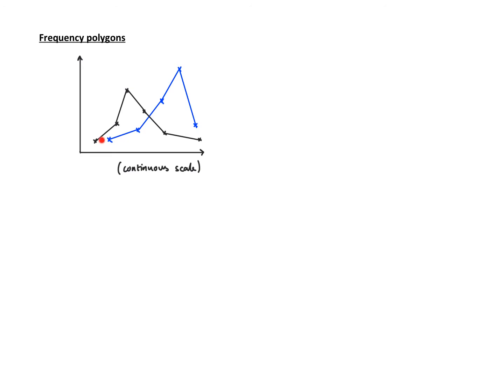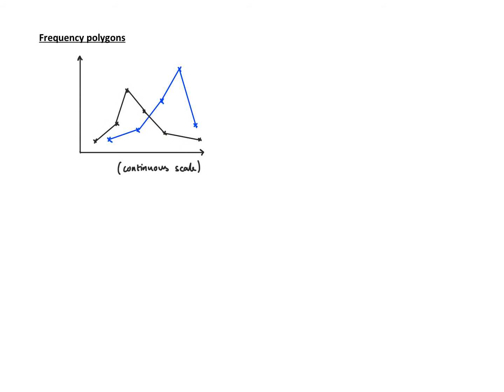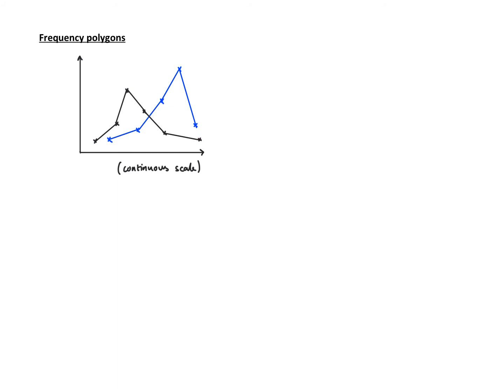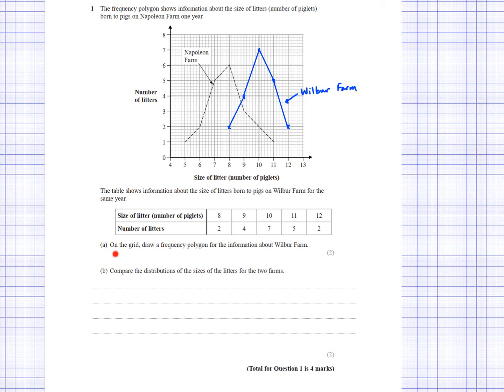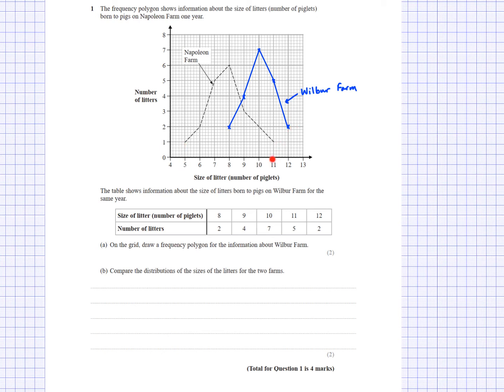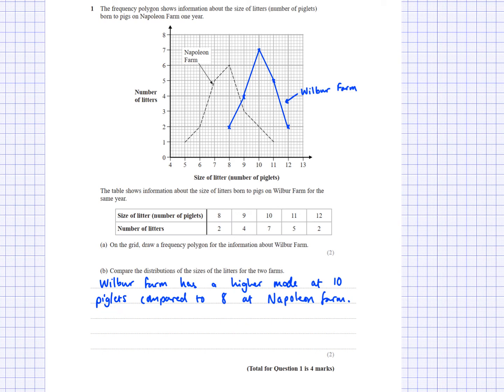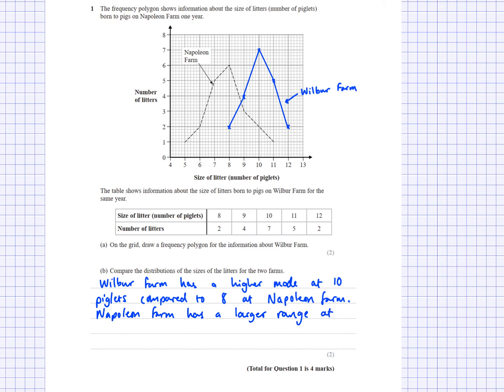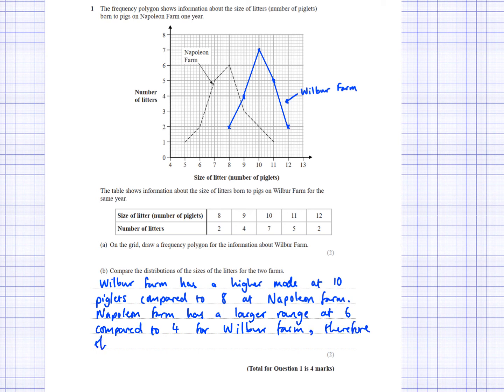GCSE Statistics - Frequency polygons (revision)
Frequency polygon revision video